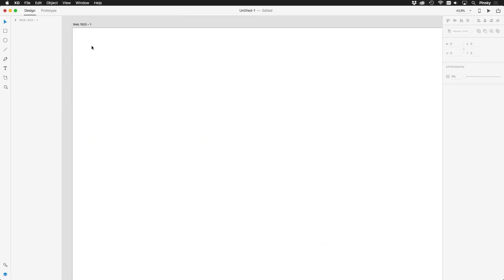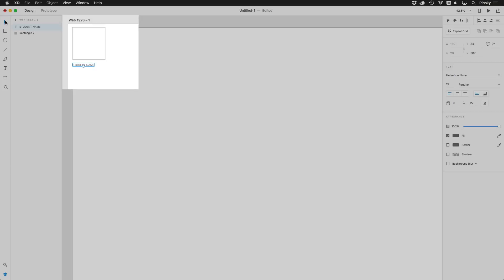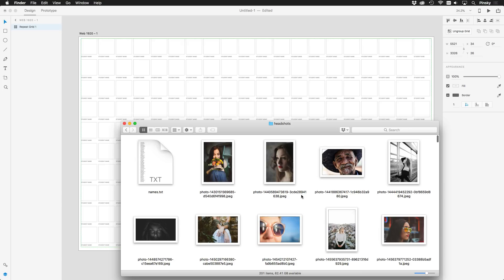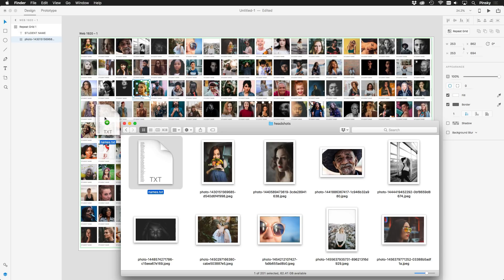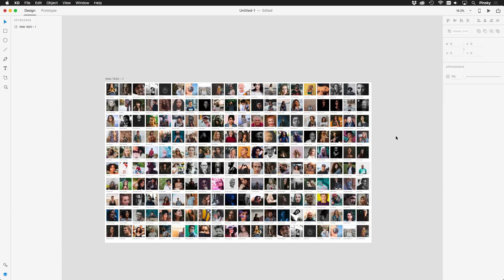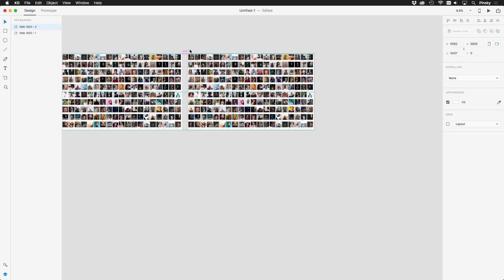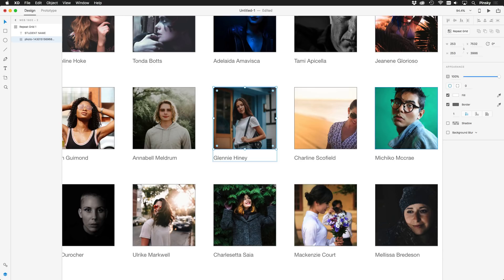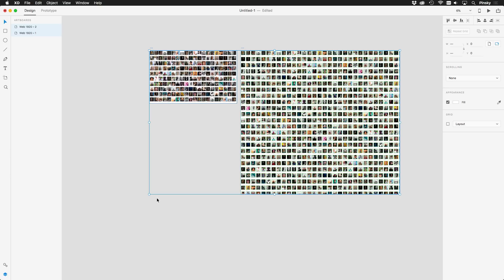Trying to BREAK Adobe XD!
How powerful is Adobe XD? Very, apparently. In this video, I attempted to break/crash it following a suggestion by a commenter. I did not succeed.